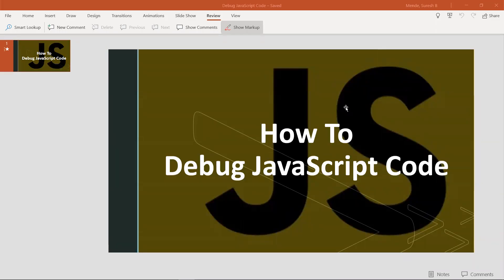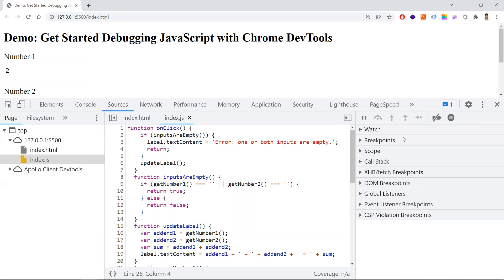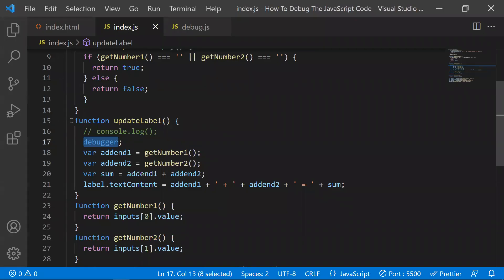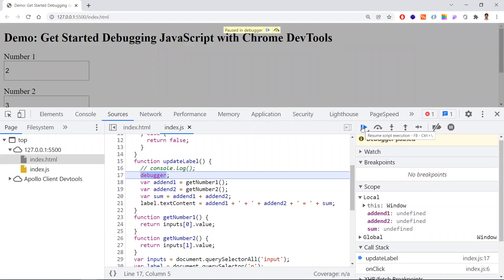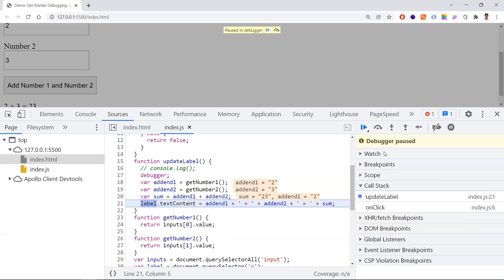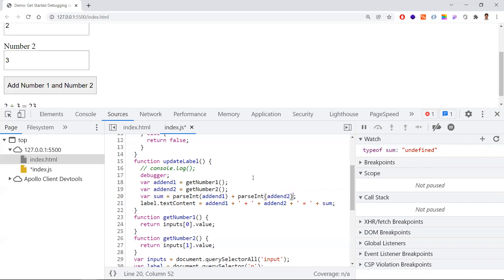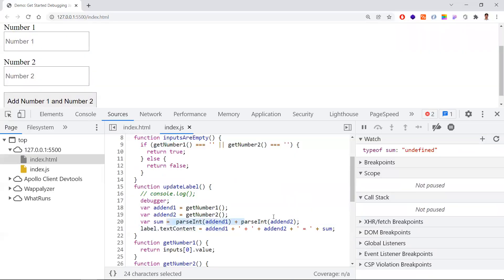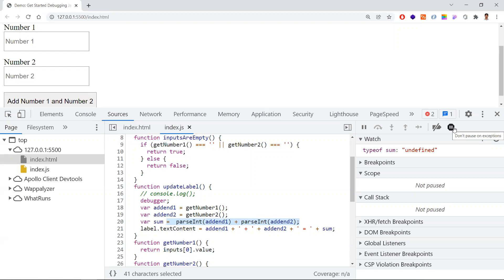Debug JavaScript Code Step By Step | Chrome Dev Tools Sources Panel